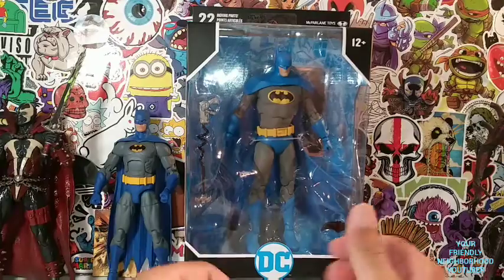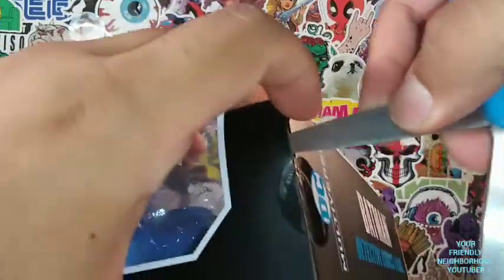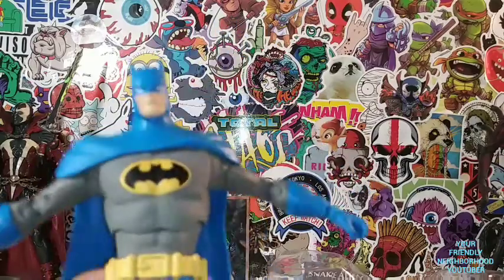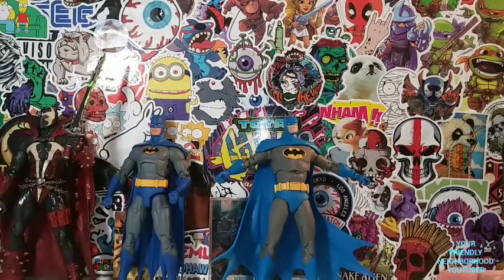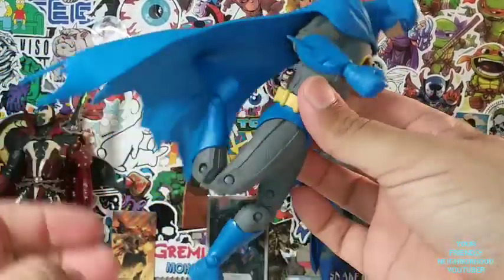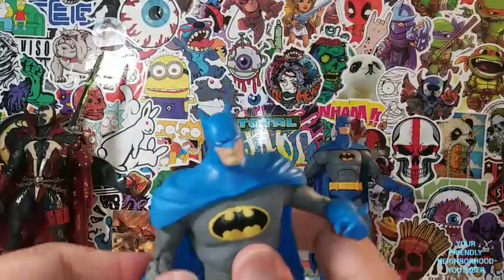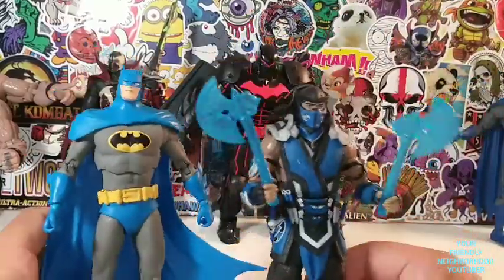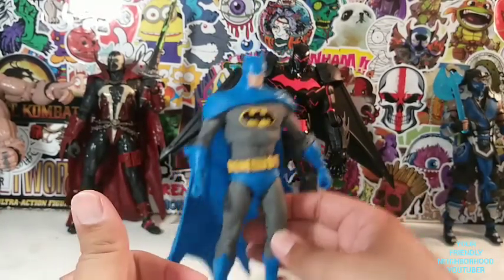BATMAN 🦇 MCFARLANE ▪ ALTERNATE VERSION COMPARISON REVIEW!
A review of McFarland alternate version Batman comparison review.